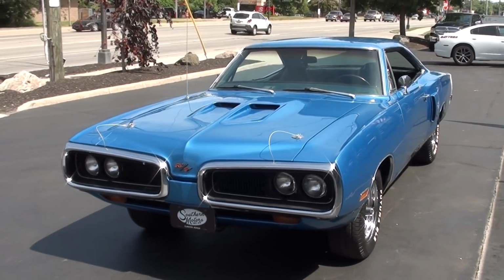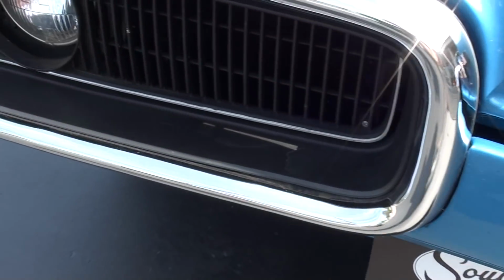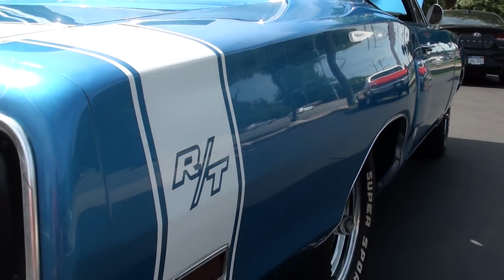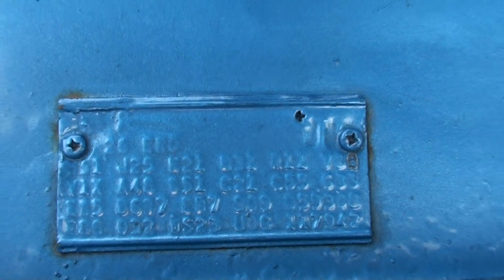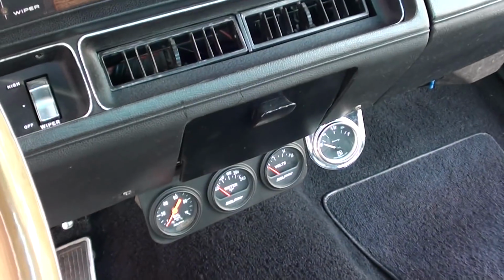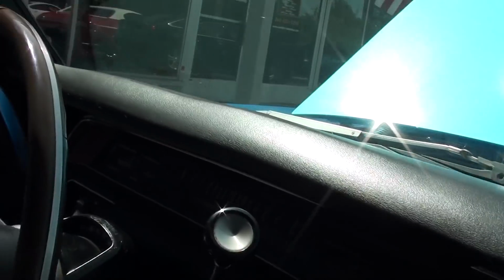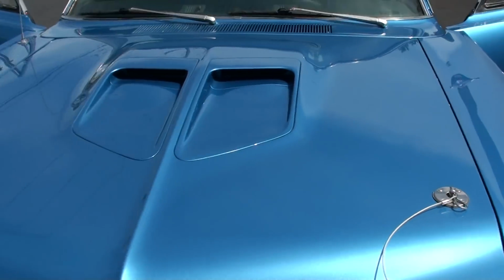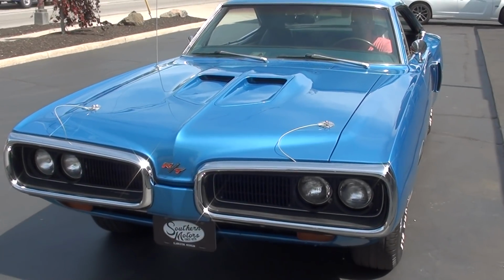1970 Dodge Coronet R/T $39,500.00